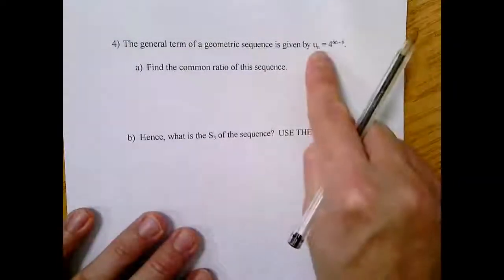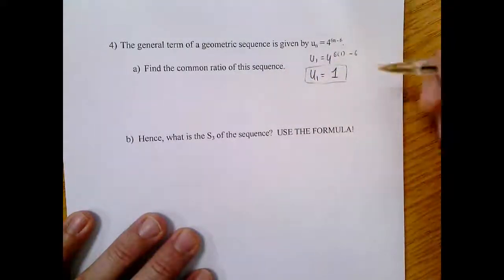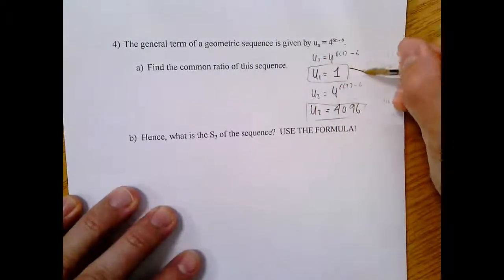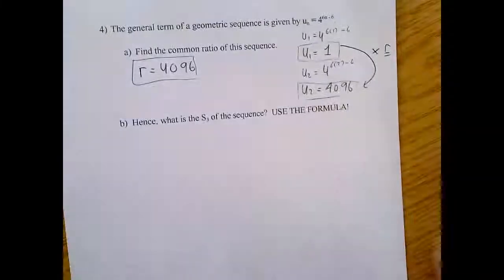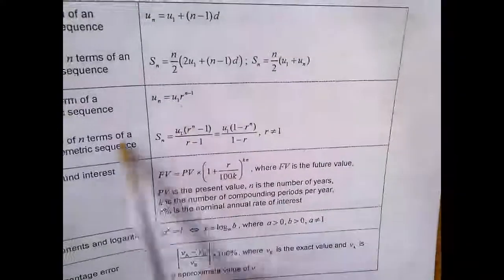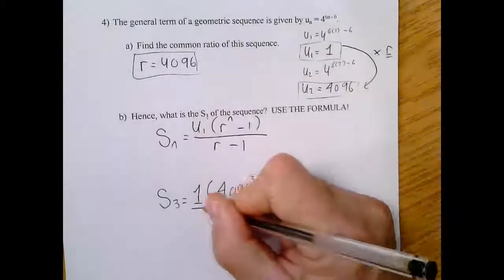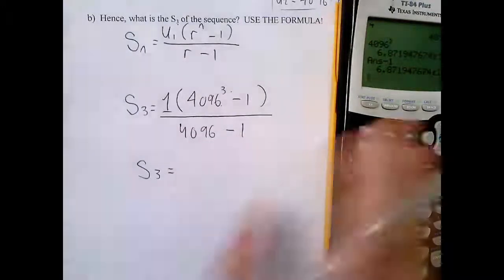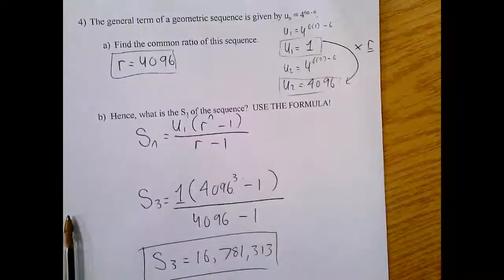Geometric Series Practice Problem #4